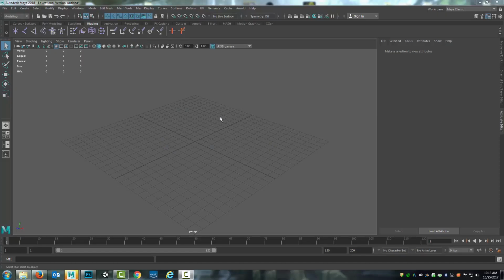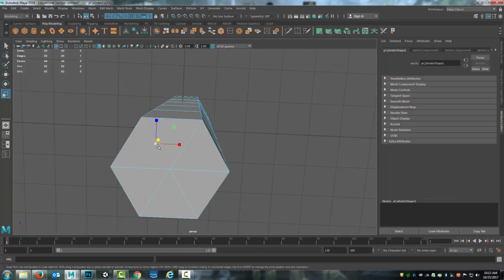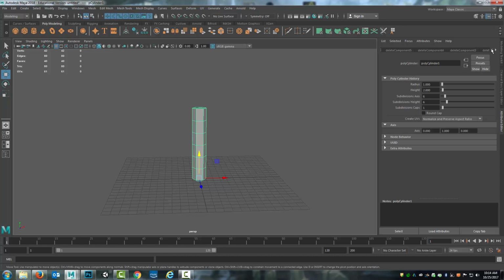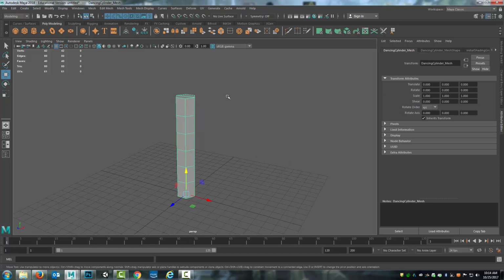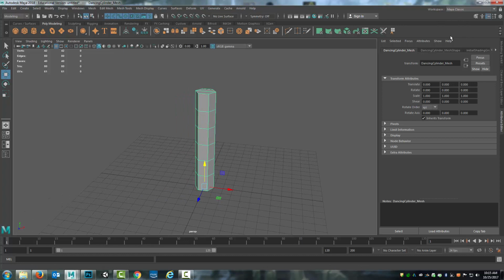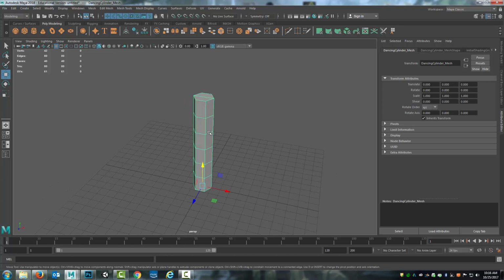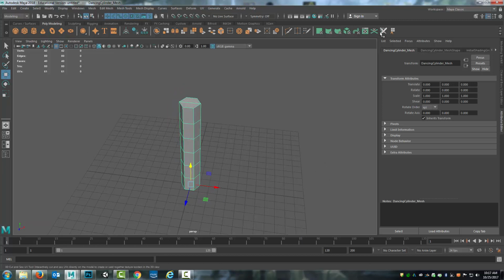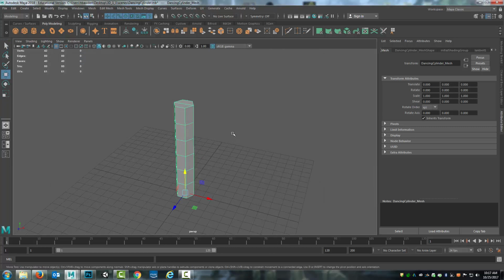10-1 Mesh Setup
This video goes through the process of a mesh in Maya 2018 to be used to explain rigging.